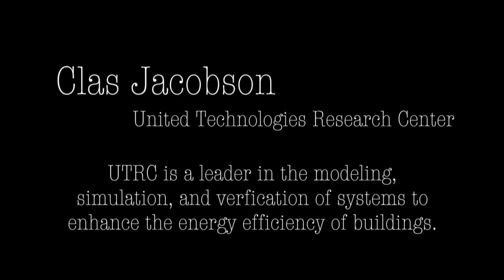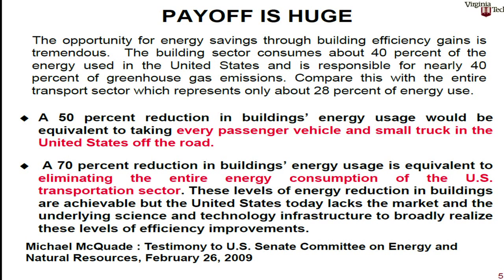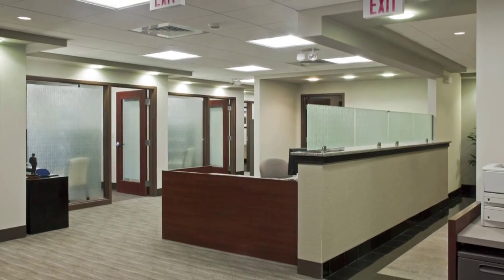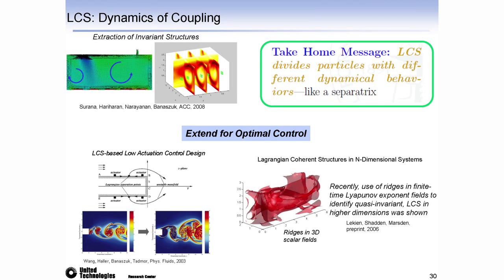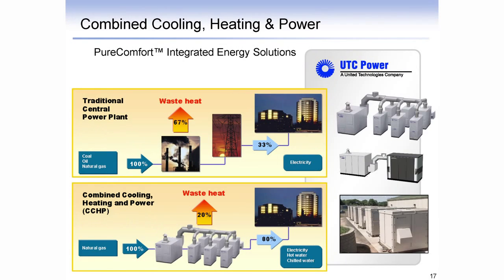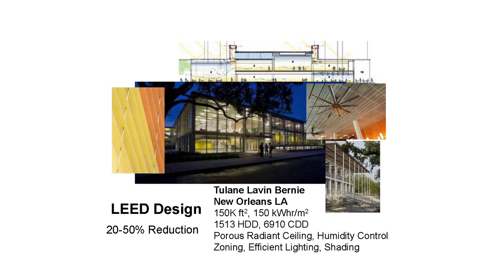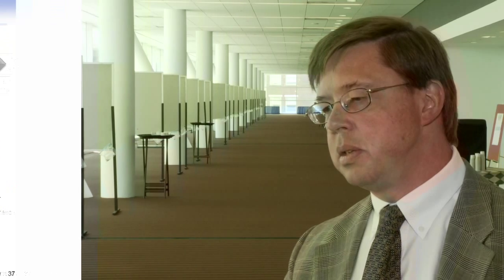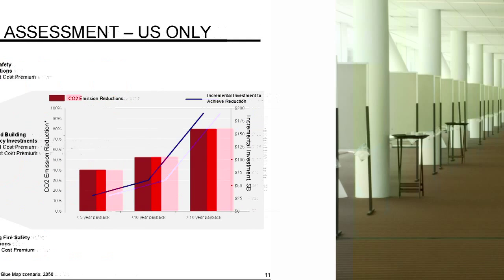SIAM AN10: Smart Buildings; Clas Jacobson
Buildings consume nearly 40% of the world's energy, significantly more than either the transportation or industrial sectors. Any comprehensive plan to reduce atmospheric carbon must include actions to reduce energy consumption in the building sector. At SIAM's Annual Meeting, Dr. Clas Jacobson of United Technologies Research Center spoke about the current understanding of the options available to reduce energy use in buildings and highlighted the role of mathematics and particularly computational science in delivering low energy buildings to the market in cost-effective ways. A systems approach to designing and operating low energy buildings was described and the opportunities to develop and deploy methods for uncertainty quantification, dynamical systems and embedded systems were highlighted. He also did a brief Q&A with us prior to his talk.
Created by Adam Bauser of Bauser Media Group